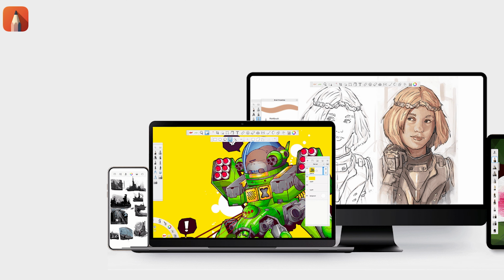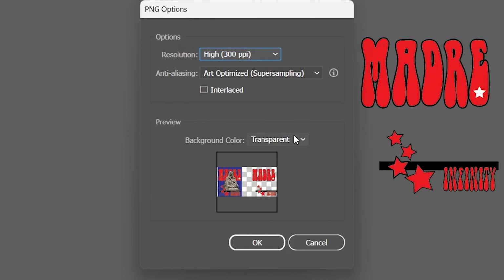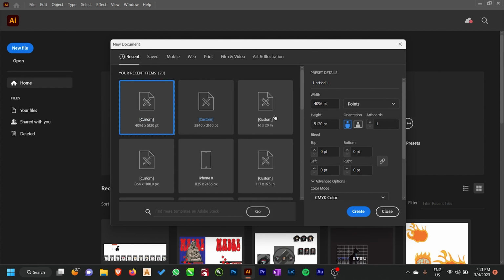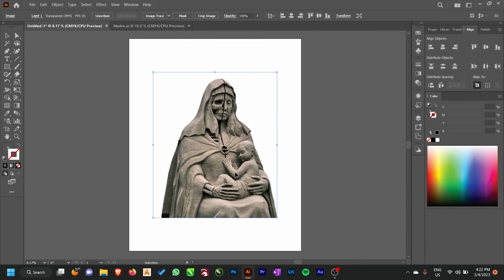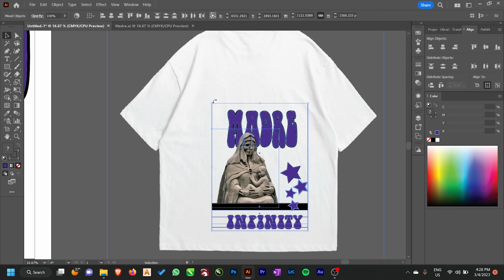THIS IS HOW I DESIGN GRAPHIC T-SHIRTS - THE CHEAT SHEET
On this Week's Video I Talk about the design process I follow to design the Graphics for the Solution T-shirts and sweatshirts. Join me as I take you through my process of designing graphic t-shirts. I discuss everything from the software to the printing tips one may keep in mind if they're just starting out.

Streetwear. Design. Graphics. T-shirt Design. Sweatshirt Design. Mockups.